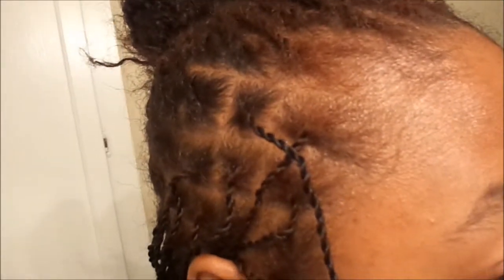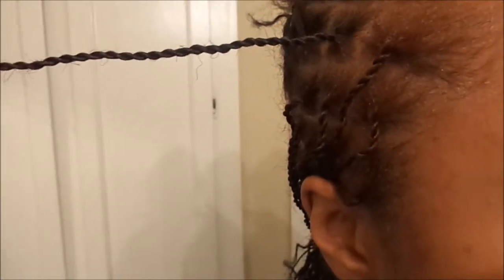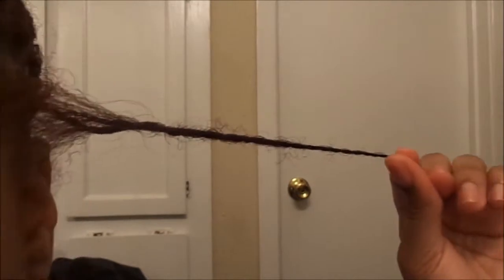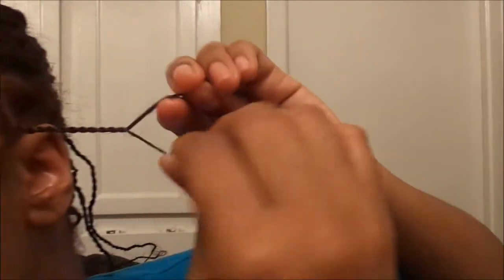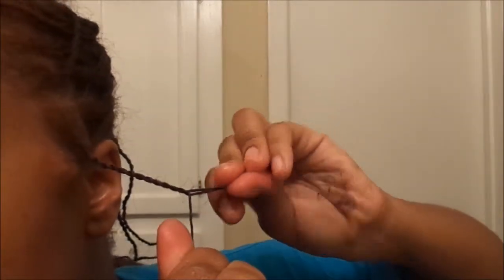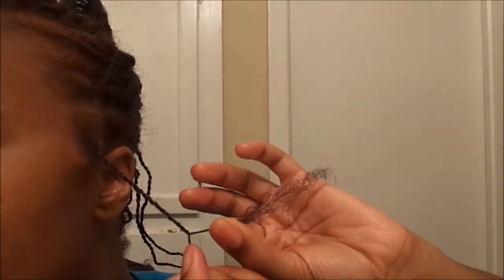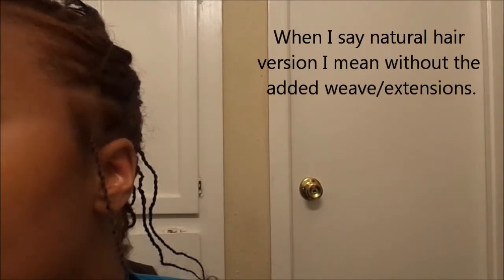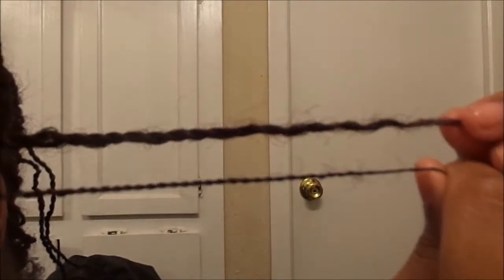Kinky twist to Senegalese twist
Me tightening my twist